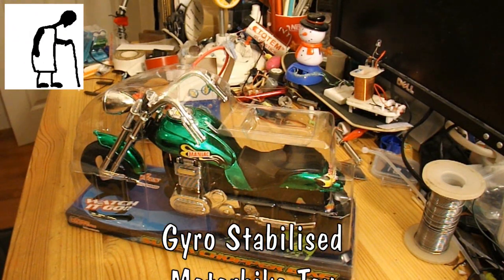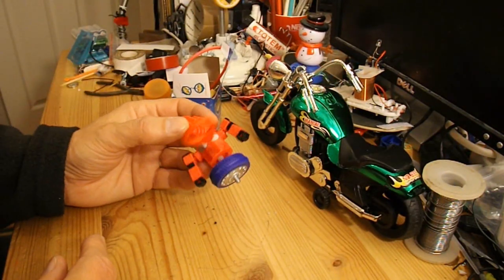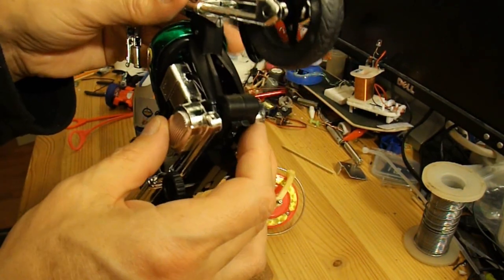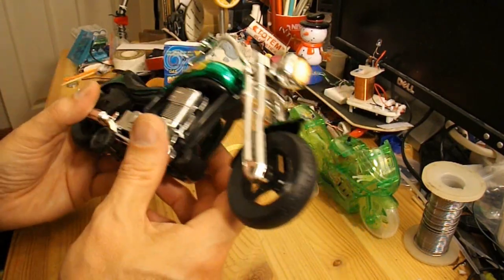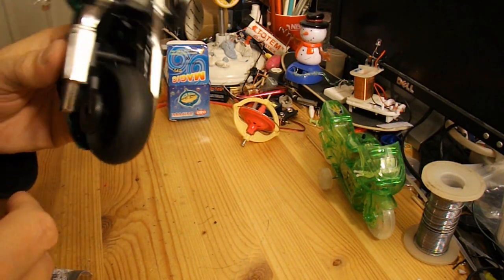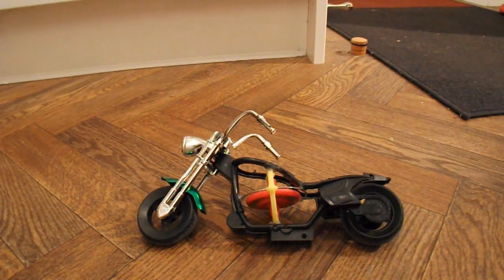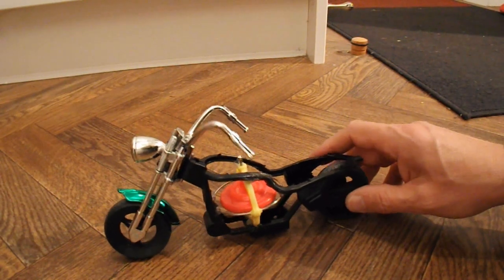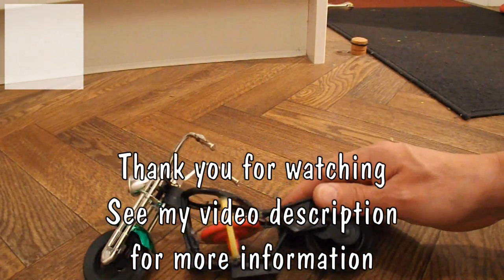Gyro Stabilised Motorbike Toy - FAIL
Note: This is a FAIL so don't watch it all the way through and then complain that it does not work.
I have had several requests for 2 wheel motorbikes and I have explained each time that stabilising the bike so it can run free without stabilisers will be a problem. This attempt did not work, I think I need a much more massive gyro to do the job.

As I understand the gyro effect it needs to be spinning in the plane that you want it to maintain. Mounting it horizontally should make it stand upright. Mounting it vertically should help it travel in a straight line but would not stop it falling over. Here is a nice technical document with lots of maths

Looking at the RC motorbikes it looks like they use a large gyro set into the back wheel.

on how a bicycle stabilises itself. What it does not cover in detail - because it is not the focus of that video - is the simple gyro effect that would hold this toy upright when it is stationary if the gyro was large enough. The main thread of that video it the dynamics of the front steering allowing the bike to steer itself and counter the effect of it falling over by steering towards the lean. With sufficient gyrostabilisation the bike would remain upright without the need to move forwards. There are several on YouTube, here is an example and this was the effect I was trying to achieve at the very simplest level

Editor Serif MoviePlus Starter Edition